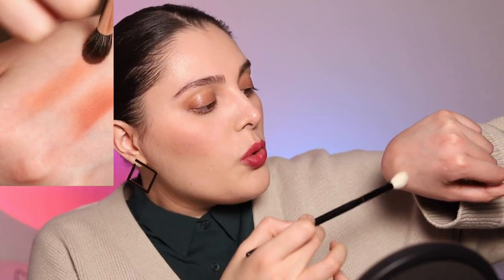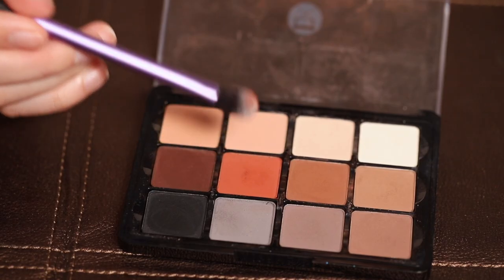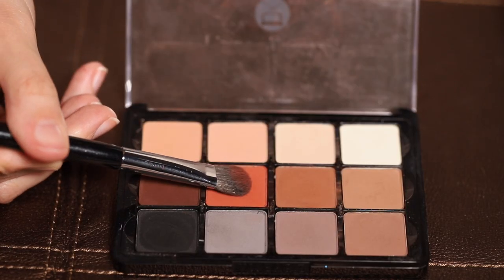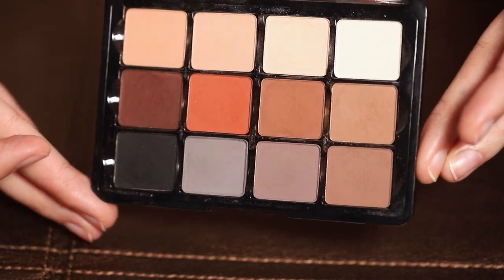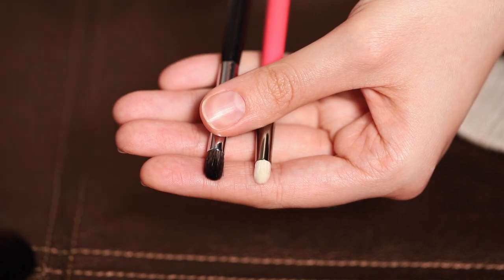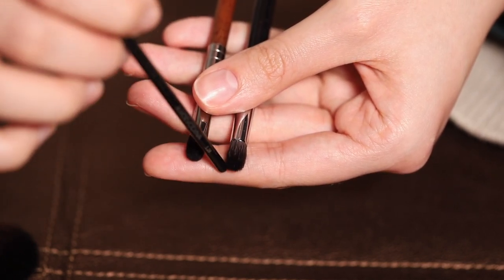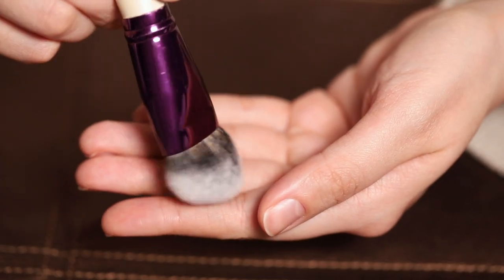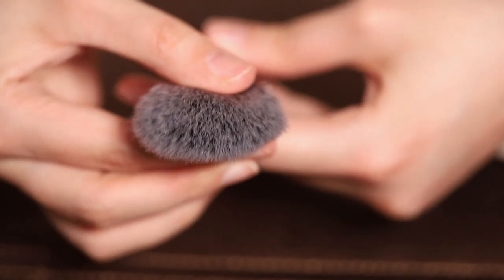(ENG) MAKEUP BRUSHES AND THEIR USES // YOU WILL UNDERSTAND HOW TO USE ANY BRUSH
Many people were telling me that they don't know how to use brushes and that they get overwhelmed with all the different shapes.In this video I will give you the main principle to understanding how the brushes work, which will help you work with absolutely any brush, and using that principle I will tell you how popular shapes of brushes can be used. This video will be useful not only for the makeup artists who are just starting out, but also for those, who want to use the brushes with knowledge.

00:00 Intro
01:37 The main principle
03:44 Other factors that impact a brush
06:06 Natural hair brushes
10:14 Synthetic brushes
11:28 Brushes by A.Voevodina...
13:18 Struggles with terminology
14:24 ... Brushes by A.Voevodina
16:29 Duofibers
18:27 Delicate eyeshadow vs Brushes made of different materials
19:19 Round brushes with a flat surfaace
20:53 Round brushes
22:13 Flame-shaped brushes
24:31  Pencil brushes
25:51 Barrel-shaped brushes
26:47 Angled "contour" brush
28:15 Flat foundation brush
29:04 Flat eyeshadow brush
29:23 Flat synthetic brushes for lipstick and concealer
29:57 Fluffy-flat face brushes
31:23 Flat-fluffy face brushes
32:03 Fluffy-flat eyeshadow brushes
32:44 Flat-fluffy eyeshadow brushes
33:19  Smudger brush
33:33 Graphics brushes
34:43  Length and density
35:48 Unusual brush shapes. Fan brushes
37:46  Brushes that aren't brushes
38 :41 Bonus + Final words